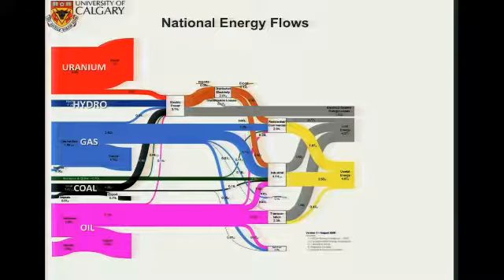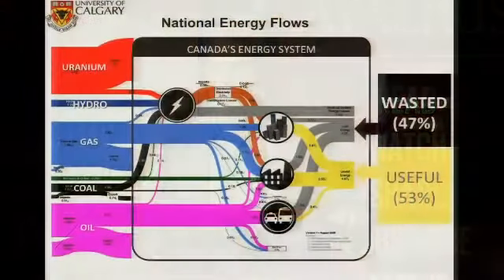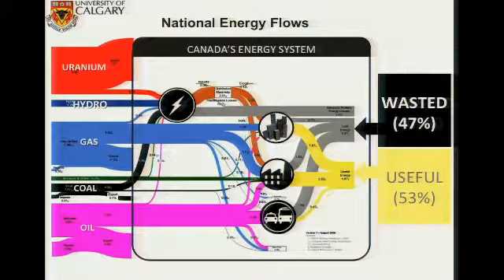Finding Efficiency | Philippe Dunsky | Walrus Talks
From The Walrus Talks Energy (Montreal 2013)